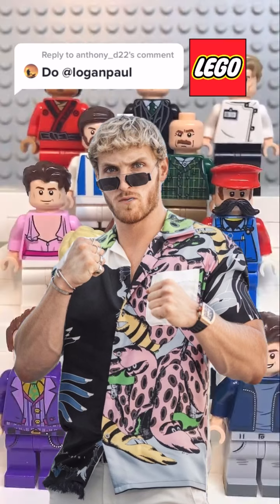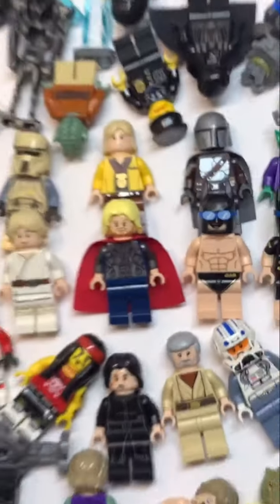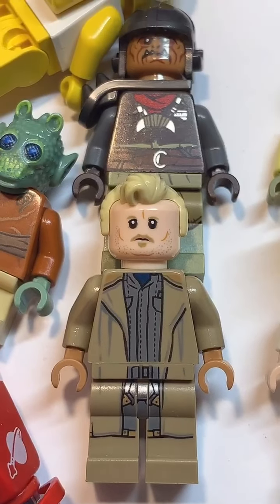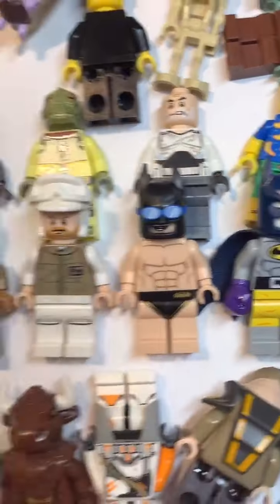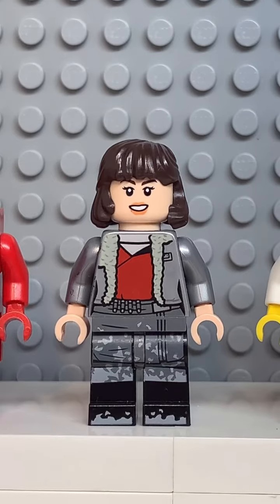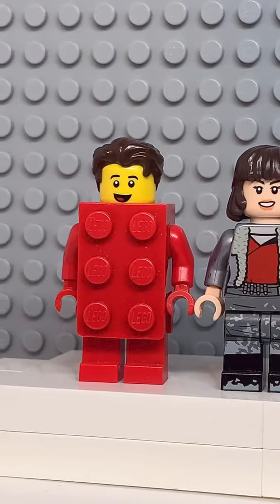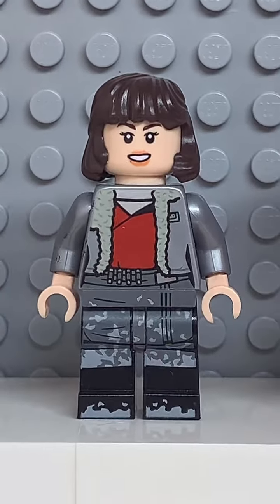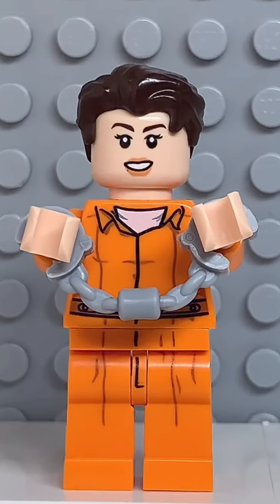How To Make Custom LEGO YouTuber Minifigures! *Logan Paul, James Charles & Jake Paul!* 😅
In today’s video I show you how to made a collection of custom LEGO CEO minifigures! It's LEGO Logan Paul, LEGO Jake Paul & LEGO James Charles!